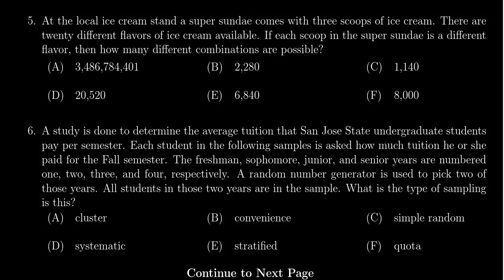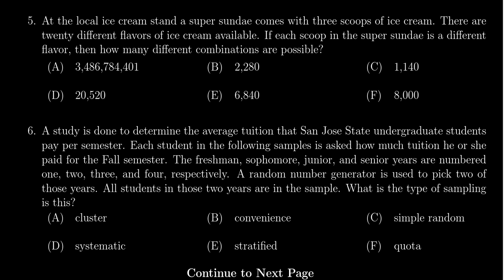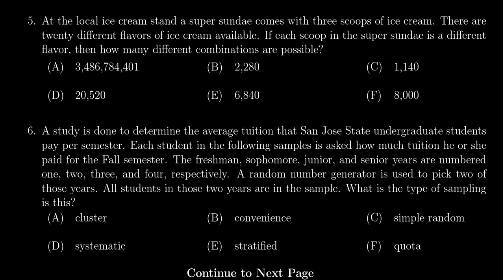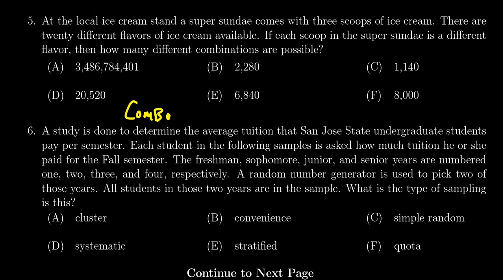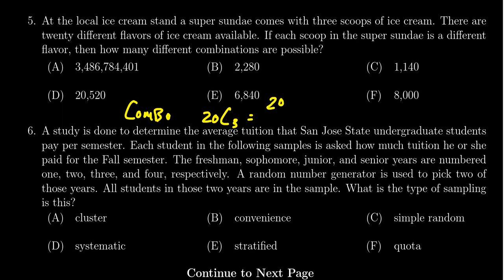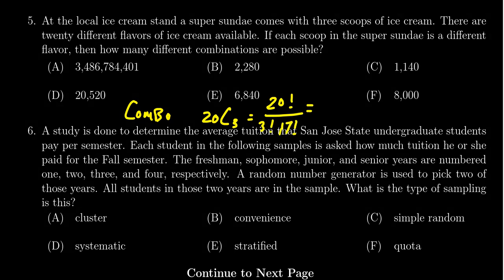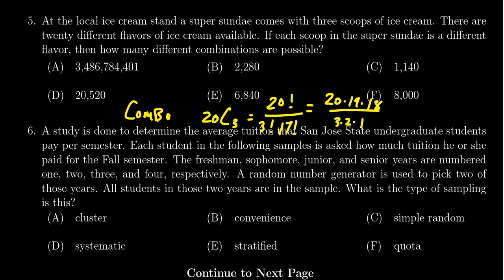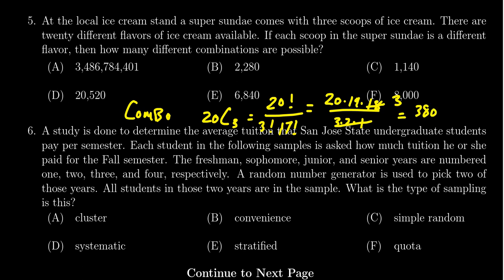Math 1030, Exam 4 - Question 5 (Combinations)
We count the number of combinations of a certain arrangement.